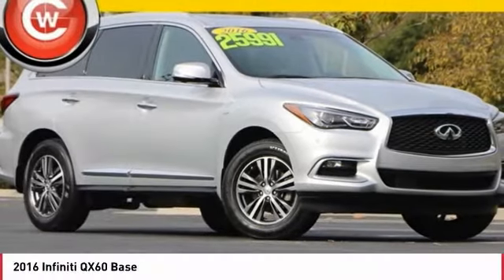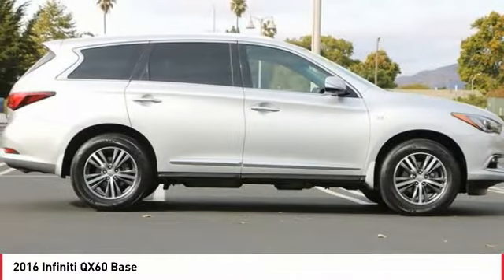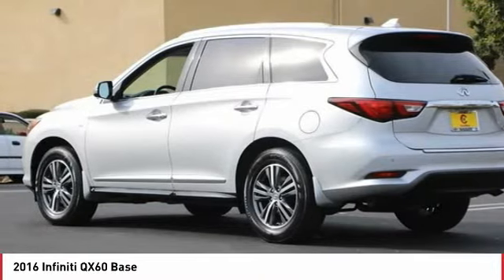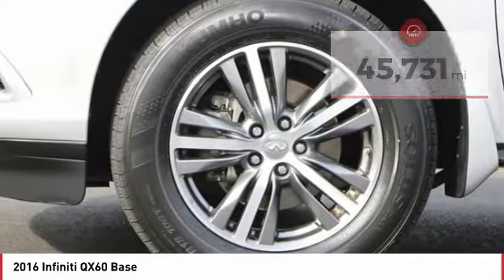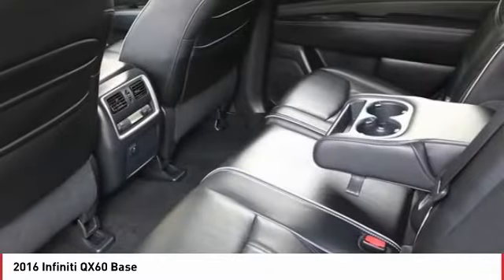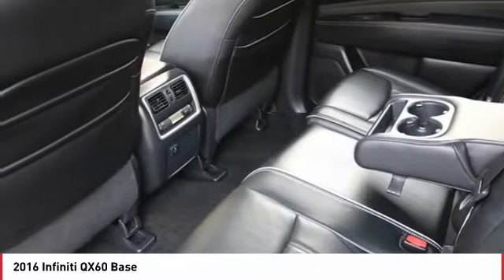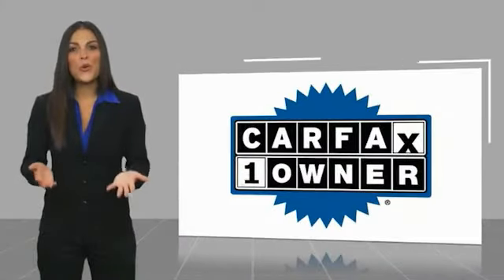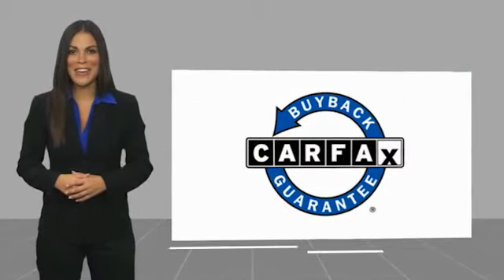2016 INFINITI QX60 2016 INFINITI QX60 Base FOR SALE in San Luis Obispo, CA P2469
Stop in today for a test drive of this U 2016 INFINITI QX60

Coast Nissan
12150 Los Osos Valley Rd

Silver 2016 INFINITI QX60 FWD Sport-Tuned CVT 3.5L V6  San Luis Obispo, SLO, Arroyo Grande, Pismo Beach, Paso Robles, 93405, Recent Arrival! 21/27 City/Highway MPG   Awards:     2016 IIHS Top Safety Pick   Reviews:     Ample passenger room in all three rows; smooth and quiet ride; classy interior design. Source: Edmunds All used vehicles come equipped 3M Clear Paint Protection PKG for  395, Door Edge Guards & Door Handle Cup Inserts. Comes with 10 Year Warranty & Free Replacement on 3M PKG, This package is in addition to any and all sale price listed on-line or at dealership.  Vehicle price and availability are subject to change without notice.